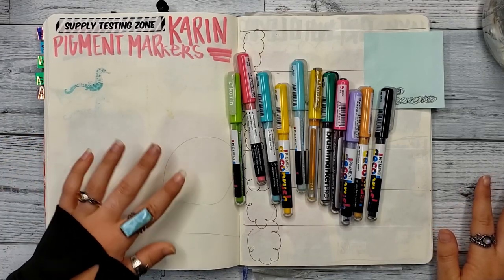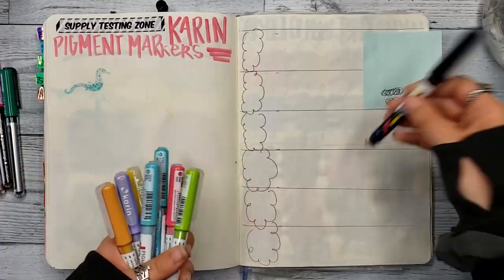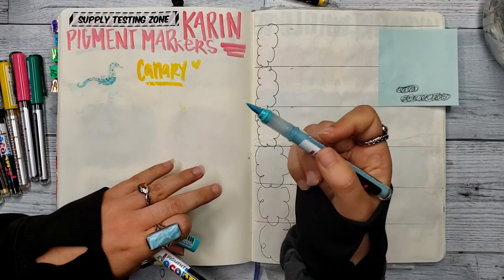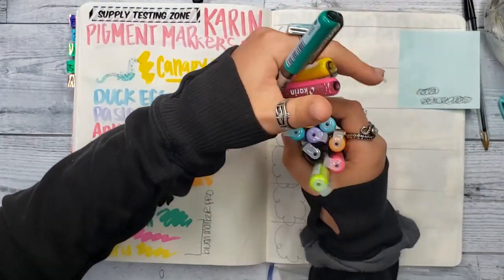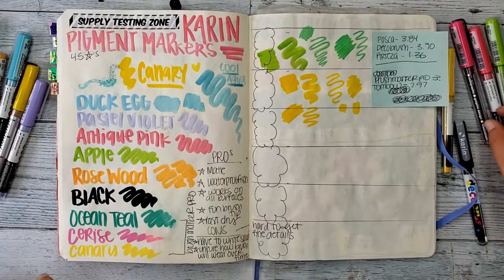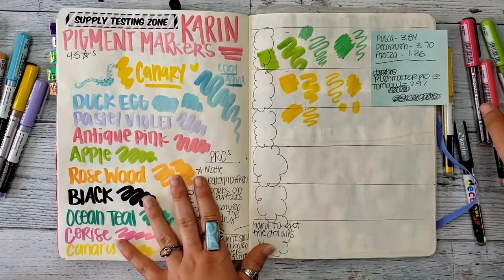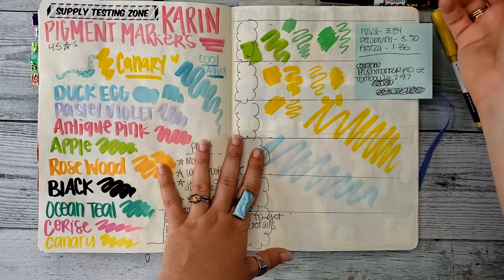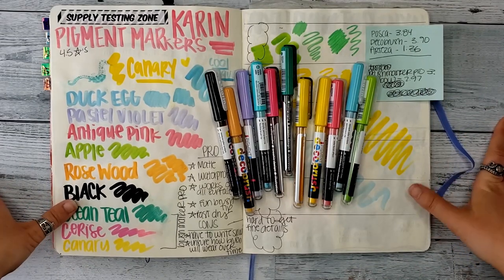Karin DecoBrush Paint Marker Review * Ep. 5 * I TRY YOUR WISHLIST SUPPLIES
Hello my Creative Peeps and Welcome to Episode 5 of our I Try Your Wishlist Supplies Series!
Today's episode is all about The Decobrush Paint Markers by Karin.
As a lover of all things Paint Pens, I was super excited to be able to do this review for you. These are super unique brush pen style paint markers. I hadn't seen anything like it before and I have to say they did not disappoint.
Anyways I hope you enjoy and find it helpful as always.
Don't forget to drop in the comments below what Wishlist Supply you would like me to try out next month!

Leanne
SHAPLEIGH, MAINE 04076

Things I mentioned:
Karin Decobrush Paint Markers (amazon)